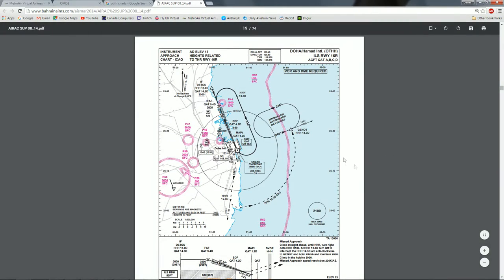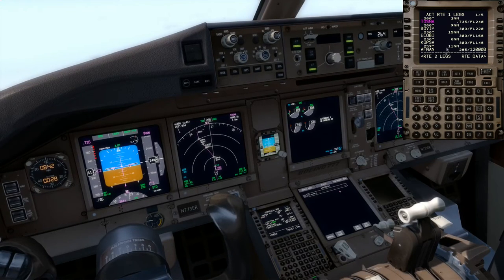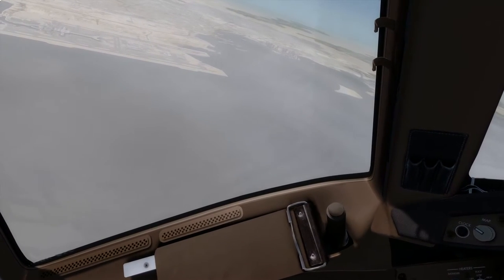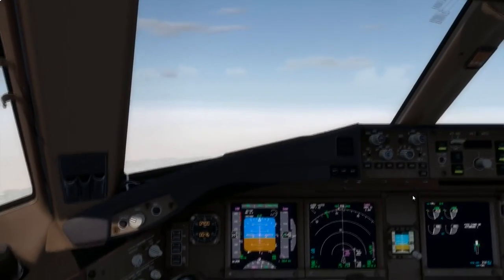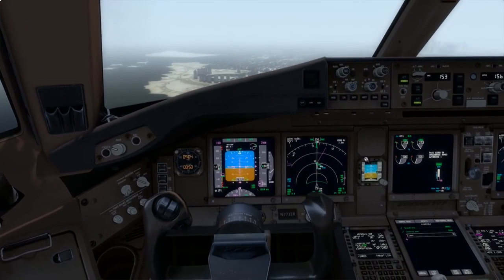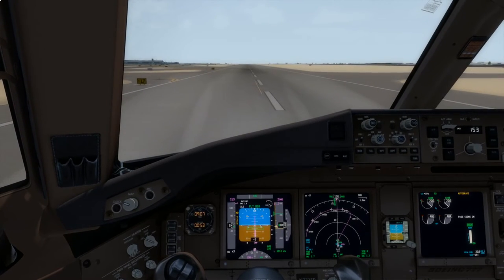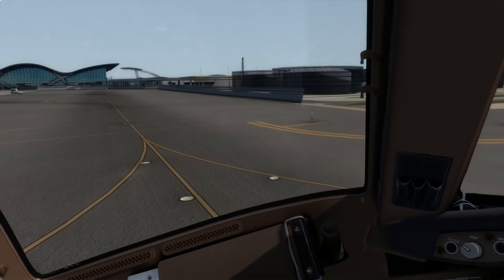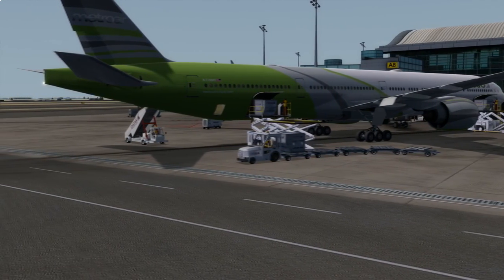Landing for Lunch | Codeshare Part 2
Checking out the routes MetroAir offer in the middle east.
OMDB - OTHH - OMDB part 2 of 3

PC Specs:
i5 3570k
8GB Corsair 1600mhz ram
Zotac GTX770 Amp!
Corsair H100i
TrackIR
Saitek X52 Pro
Blue Spark Digital Microphone

Prepar3D 2.4 Addons
Orbx FTX Global + Vector
Active Sky Next
PMDG 777-300ER
REX Texture Direct + Soft Clouds
FSDreamTeam GSX
EZdok (EZCA) camera addon
FreeMesh X
Taxi2Gate OTHH